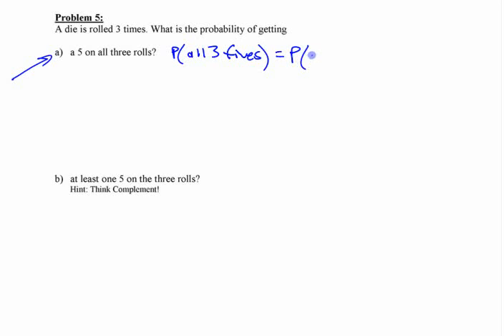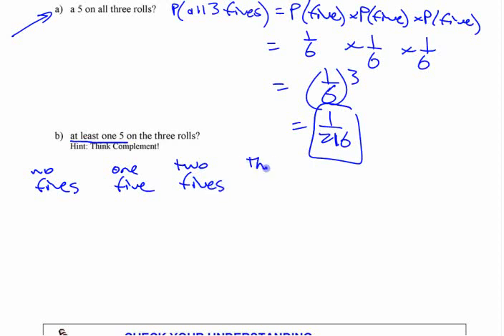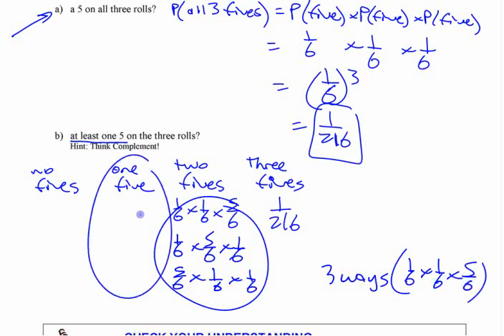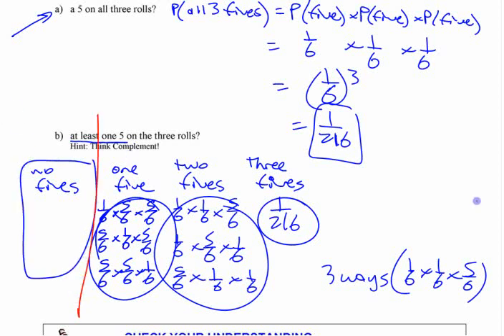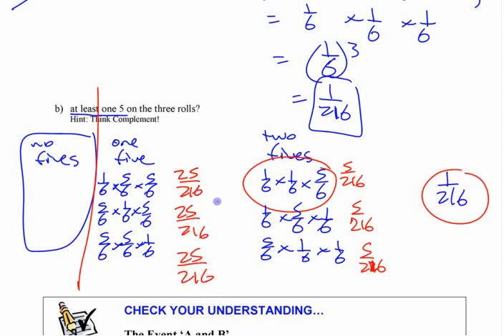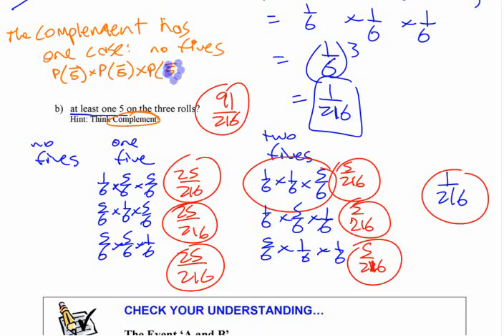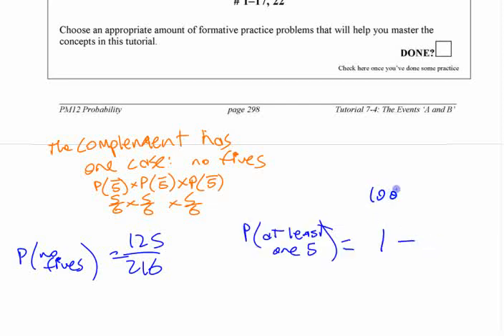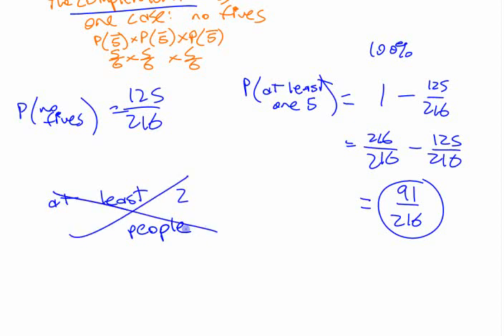PM12 7.4 (6) The Event 'A and B' - part 6